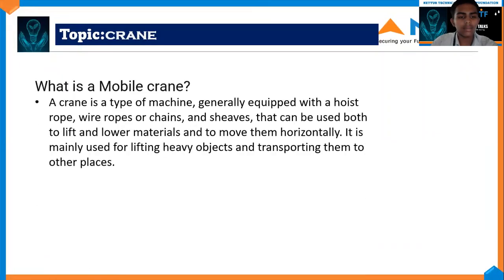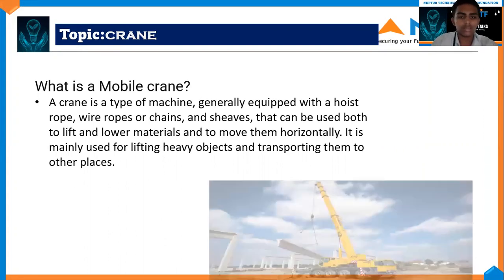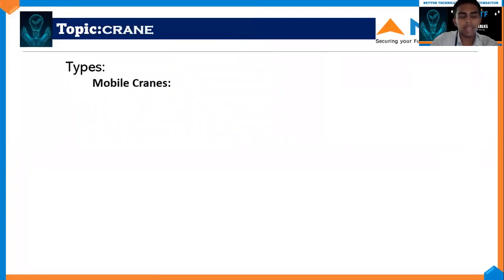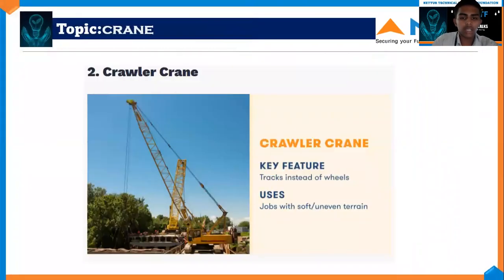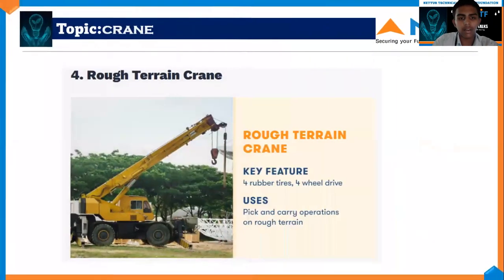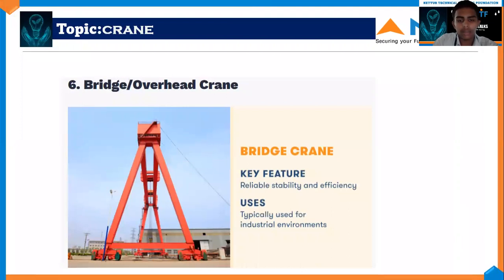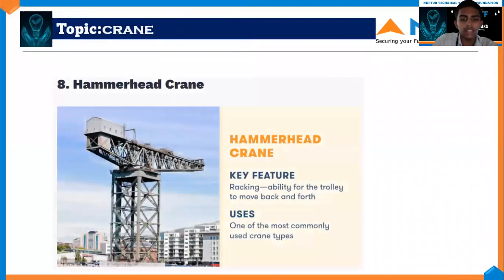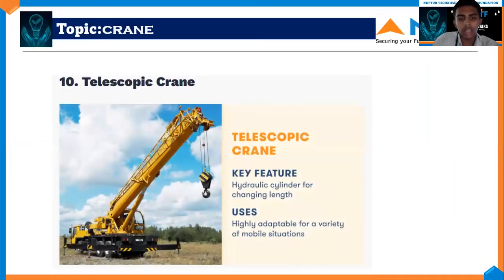Crane | Shop Talk | NTTF Tiruchi (TyTC) | April 2023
Mather Al Deen Ahmed gives a thorough overview on the topic of Cranes.
He is currently pursuing his Diploma in Mechatronic Engineering & Smart Factory at NTTF Tiruchi.